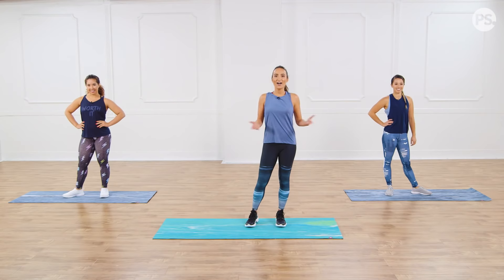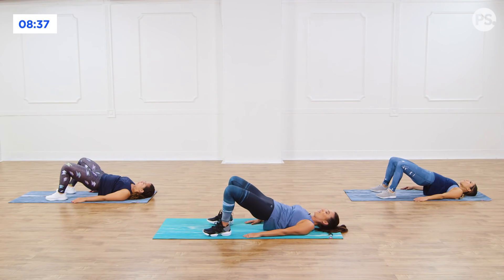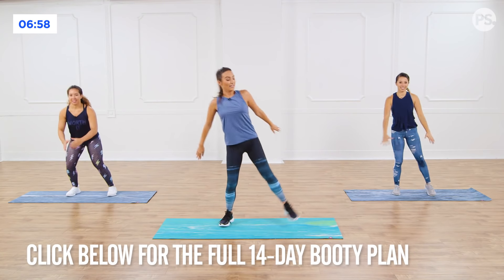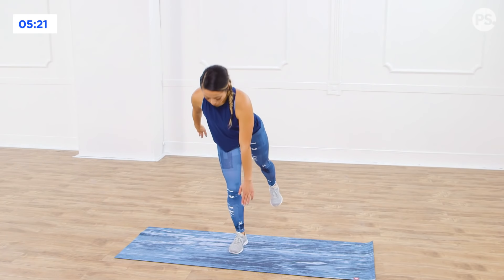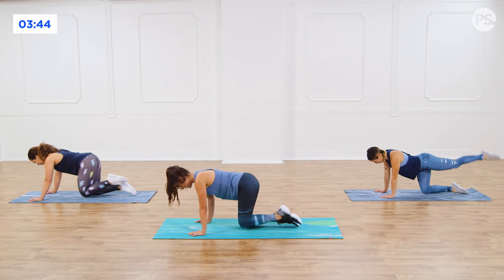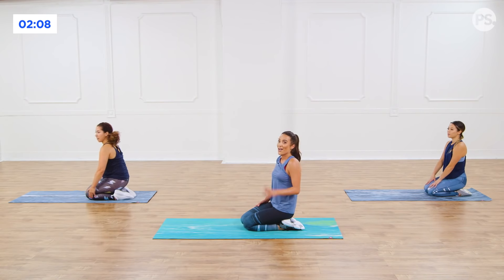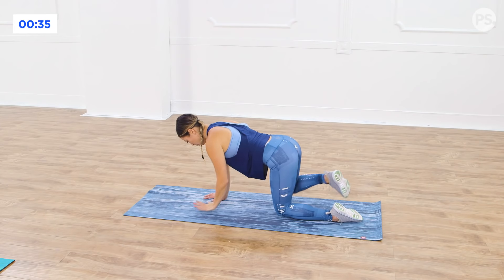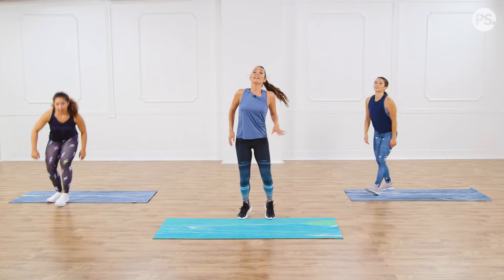Introducing POPSUGAR'S Lift, Tighten, and Tone Your Booty Workout Plan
Lift, tighten, and tone your booty with this workout plan curated by Class FitSugar host Anna Renderer. This program was custom-built for anyone who loves tightening and toning every muscle of the lower body, especially the hips, thighs, and booty. With a customized program, a specific goal in mind, and some of the world's best trainers there to guide you through these workouts, results will come quickly.

This plan includes:
- Daily workouts curated by Class FitSugar host Anna Renderer.
- A strategic blend of strength-training and cardio workouts, with an emphasis on medium- to high-intensity workouts to help you reach your goals.
- 10 workouts organized over 14 days, including mashup sessions featuring two workouts.
- Working together, you can feel confident that you are training your body to get optimal results in the time you have available..

Try the 10-minute low-impact booty workout from dance and fitness trainer Allie Cohen now, and purchase the program for just $9.99 — less than $1 a day.